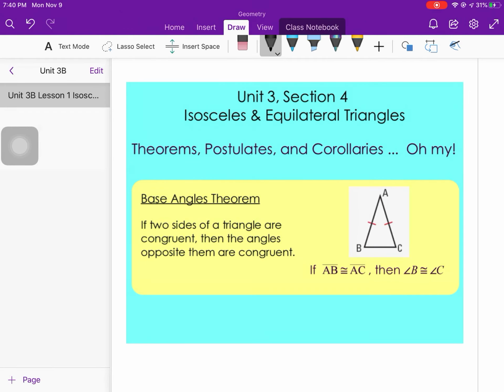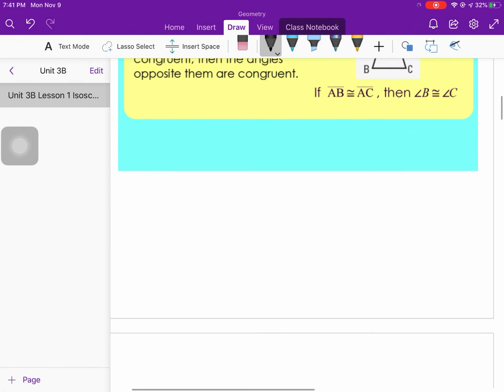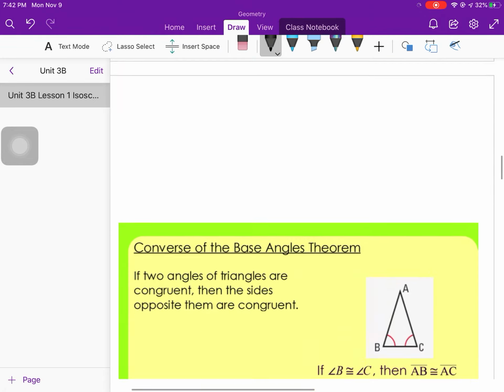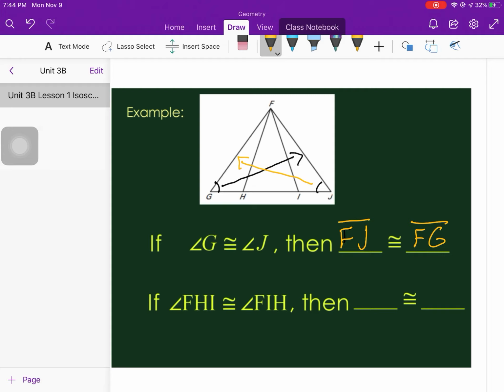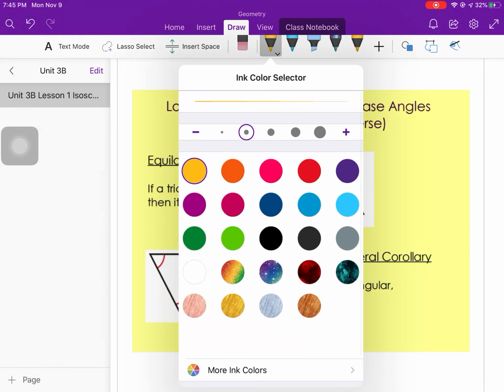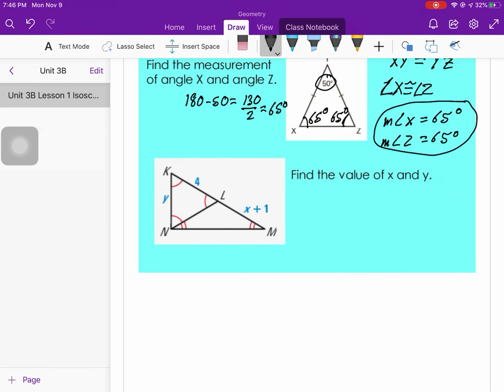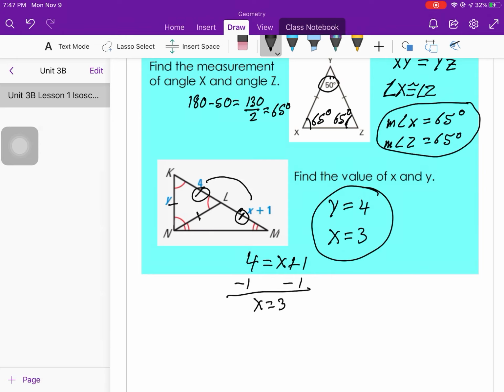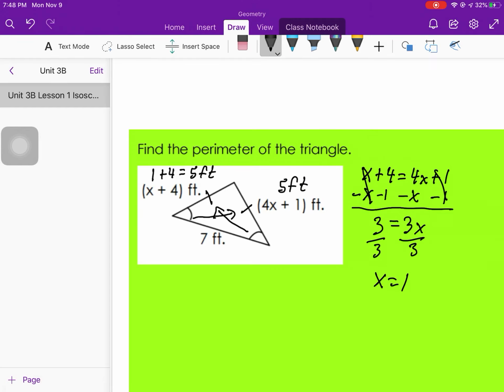Unit 3B Section 1: Isosceles and Equilateral Triangles